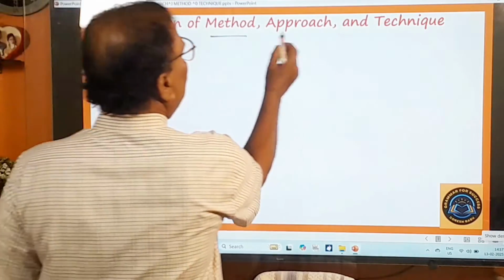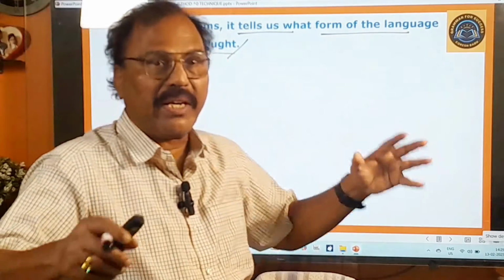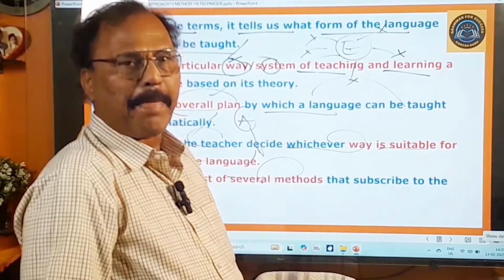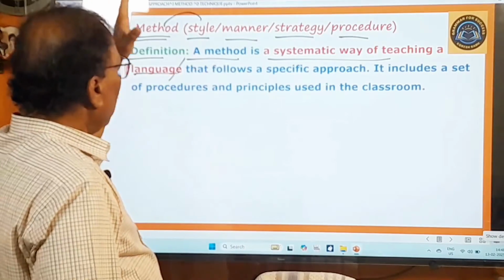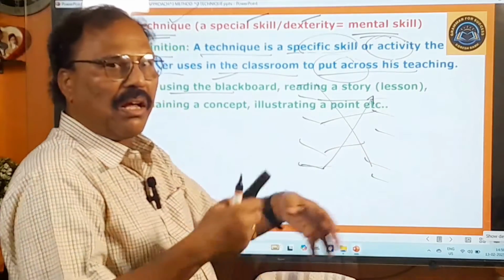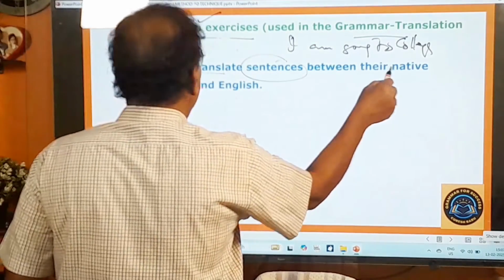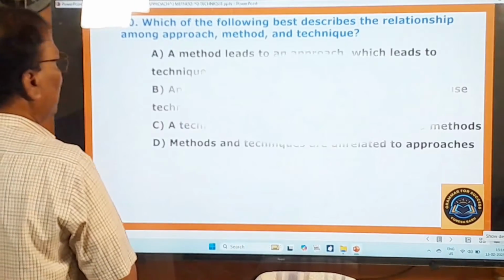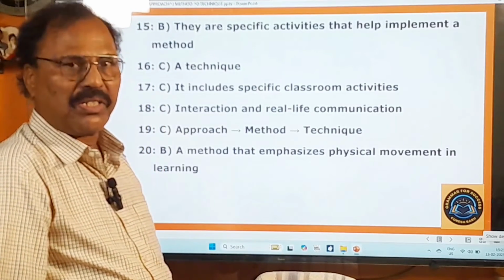CONCEPT OF APPROACH, METHOD & TECHNIQUE ( METHODOLOGY)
CONCEPT OF APPROACH, METHOD & TECHNIQUE ( METHODOLOGY) # TG/AP DSC SA, TGT & PGT METHODOLOGY

Dear AP/ TG DSC SA, TGT & PGT Candidates,

In this video, I am going to explain the.  " CONCEPT OF APPROACH,  METHOD & TECHNIQUE (METHODOLOGY)" in order to help the candidates who are preparing for the TG/ AP DSC SA, TGT & PGT ENGLISH TEST.

I, therefore, request all those candidates preparing for DSC to watch this important video till the end without skipping it in the middle.